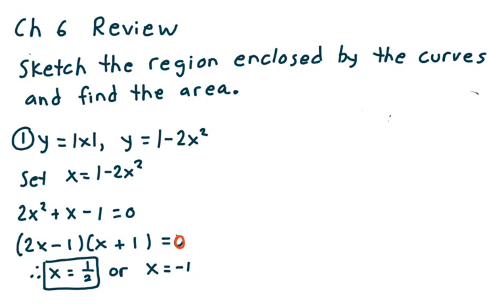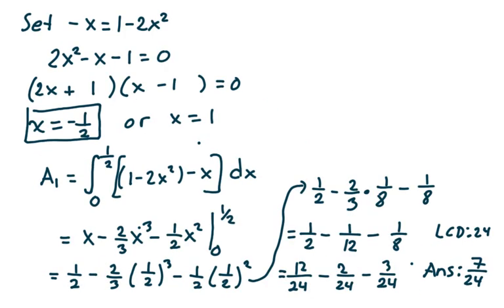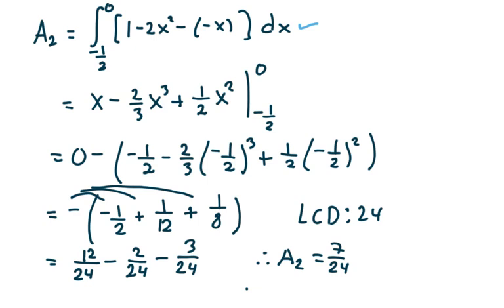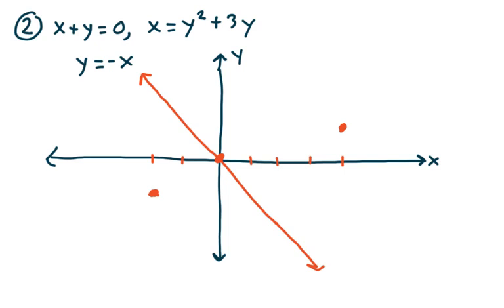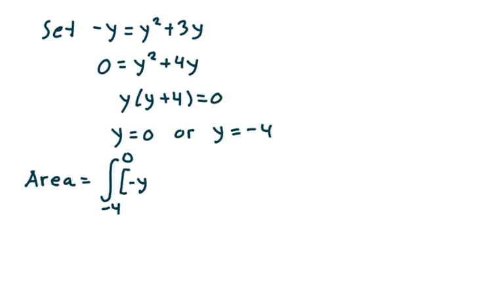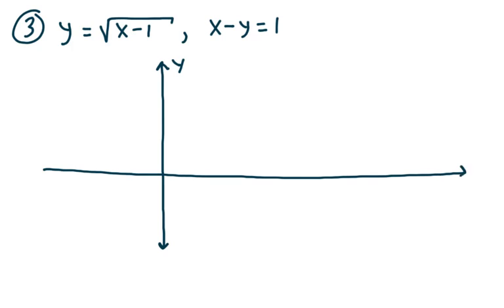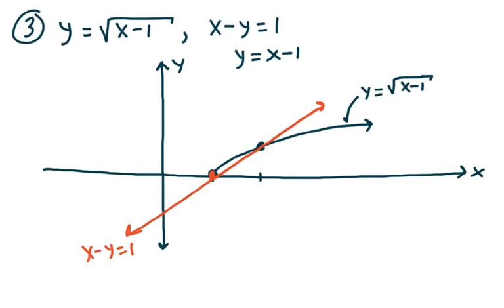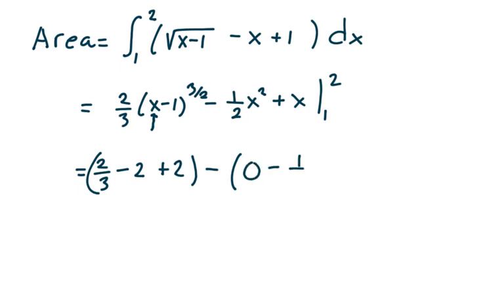Chapter 6 review, problems 1, 2, 3